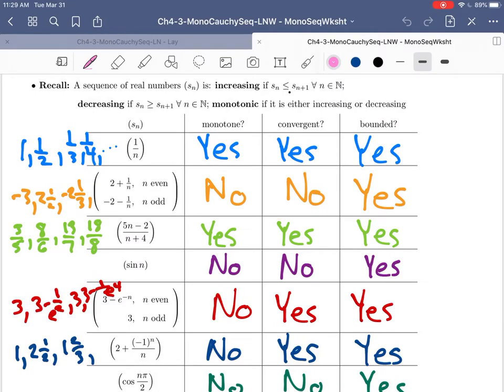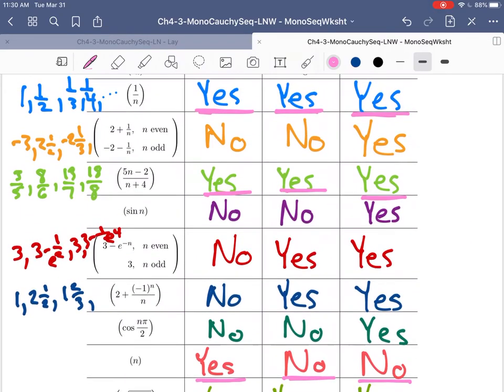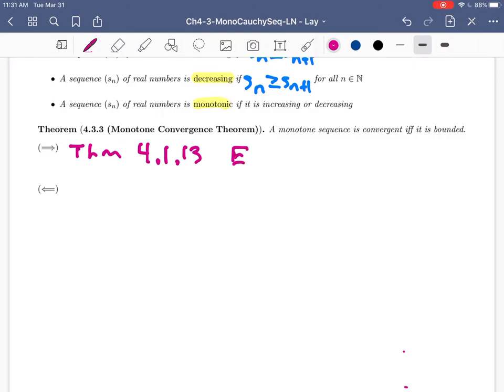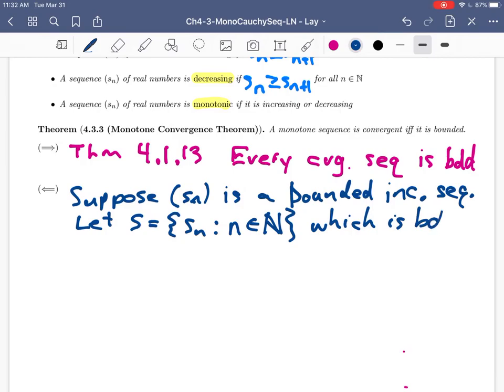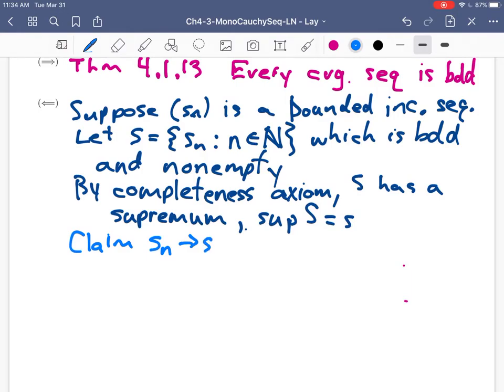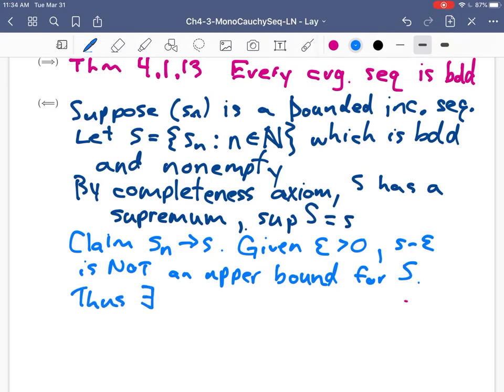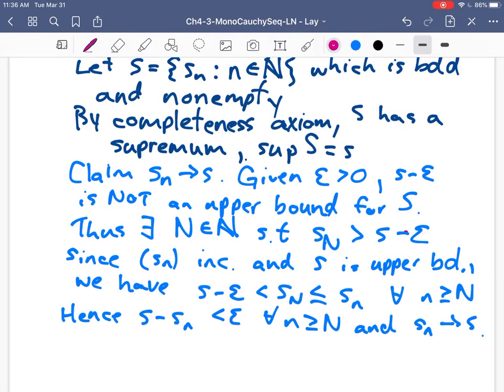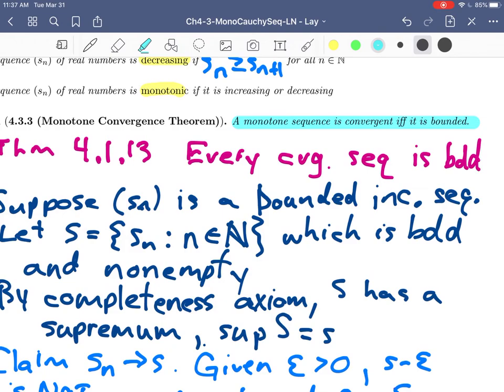Real Analysis - Sec 4.3 - Part 2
A monotone  sequence is convergent iff it is bounded.